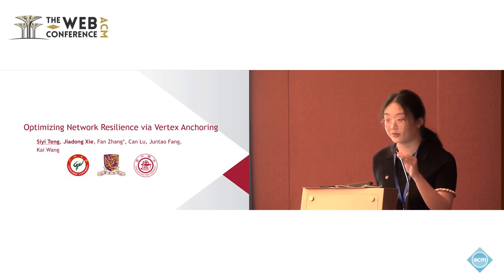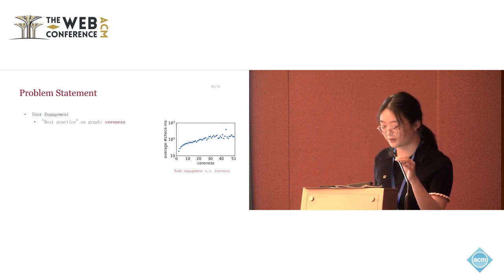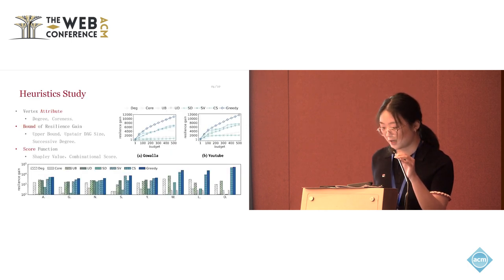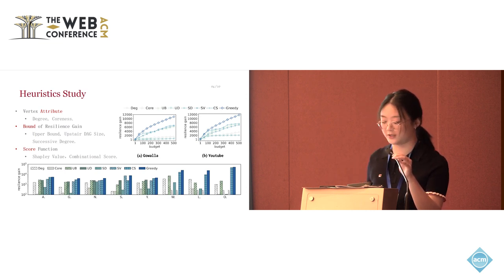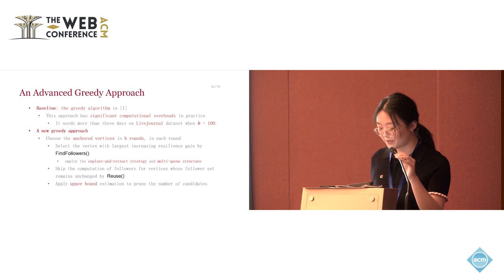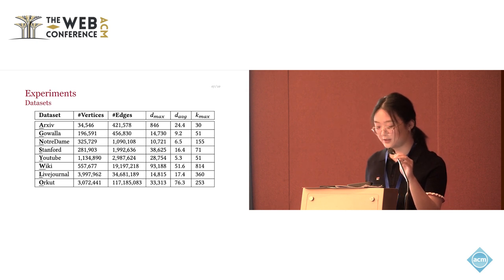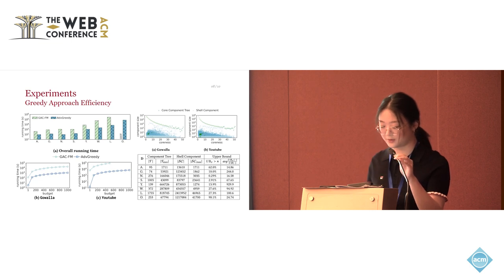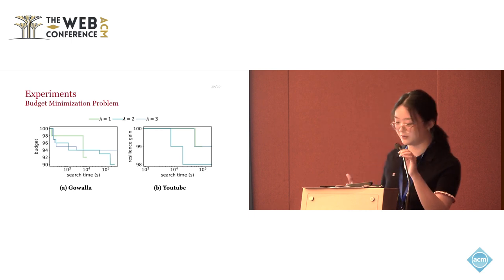Optimizing Network Resilience via Vertex Anchoring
Siyi Teng, Guangzhou University & Chinese University of Hong Kong, Guangzhou, China